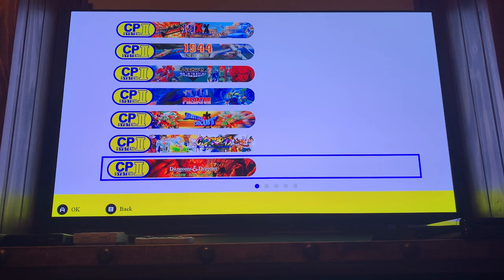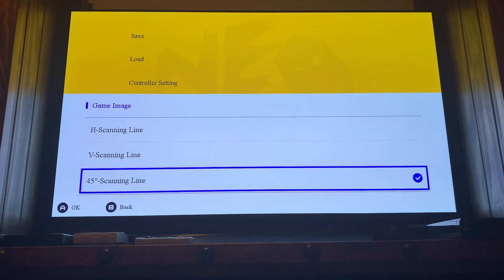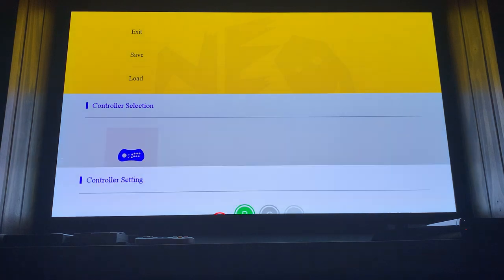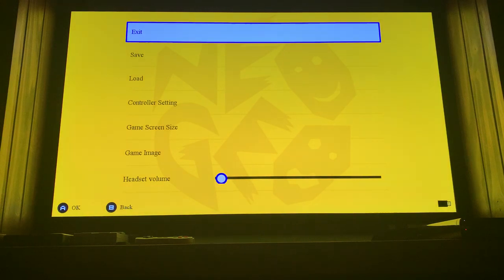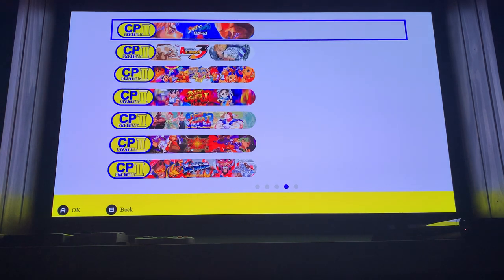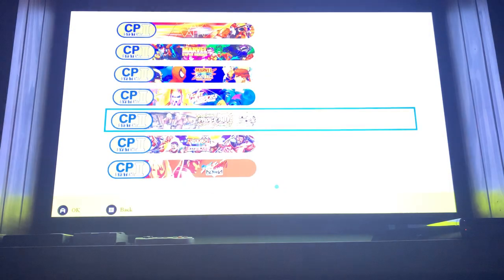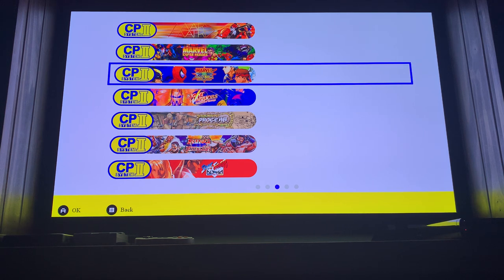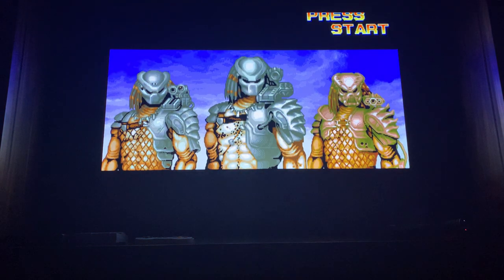Arcade Stick Pro CPS2 Play Test/ Demo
A lot of folks are wondering if they should get the Arcade Stick Pro and several wanted to see D&D running. This video is long and LOUD - sorry but you can sift around to see both Dungeons and Dragons, Progear, AvP, Mars Matrix and Marvel Vs Capcom - plus some messing around with settings.